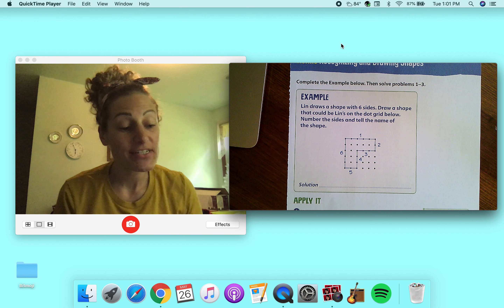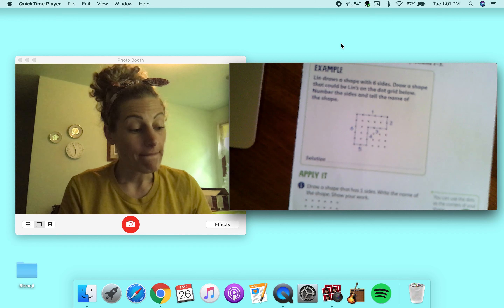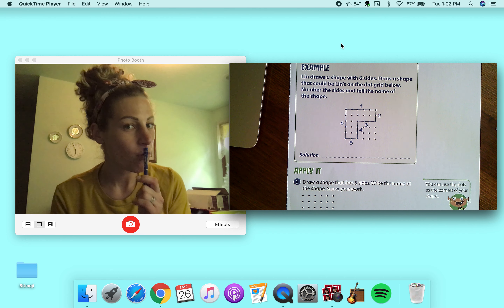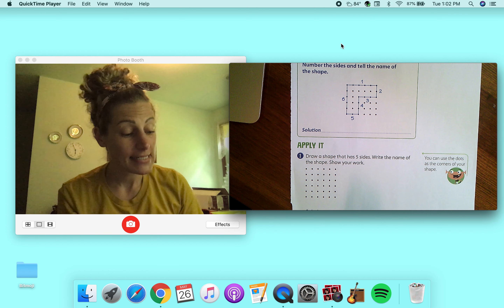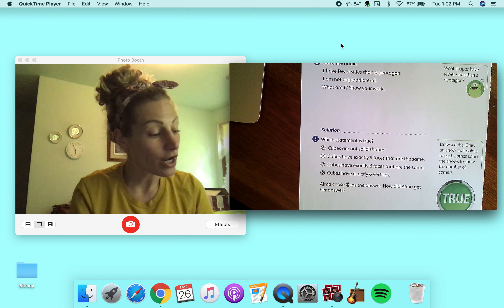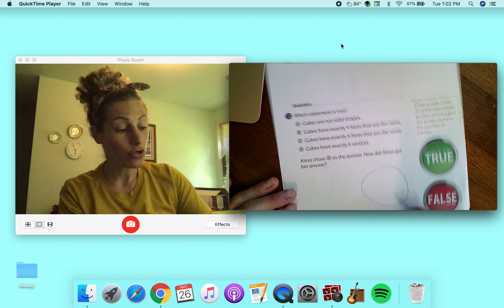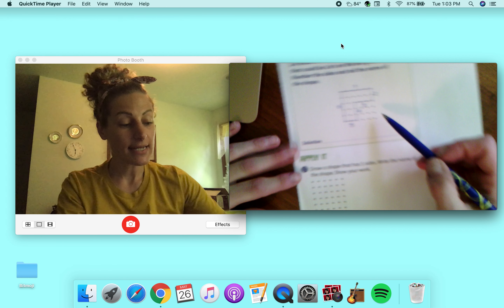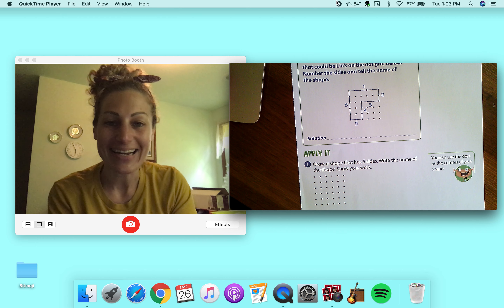Math 28 4